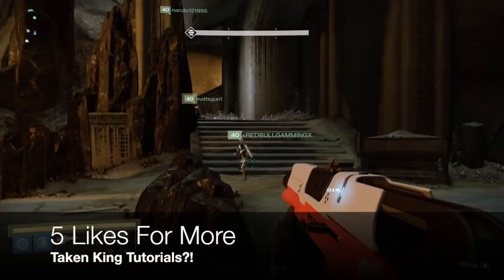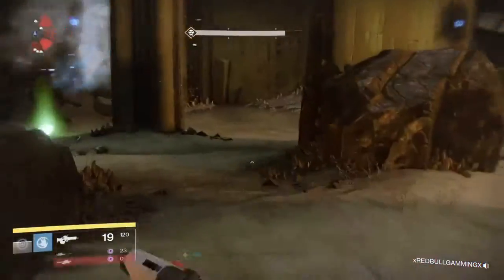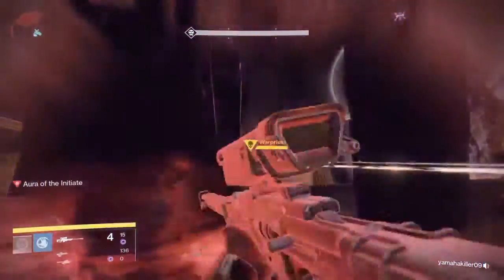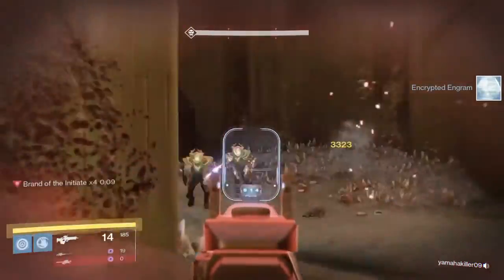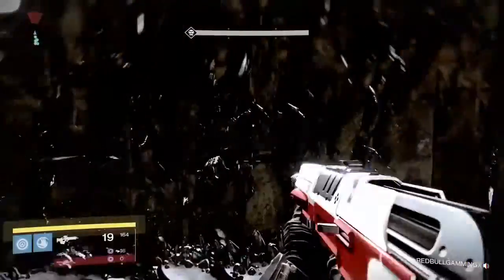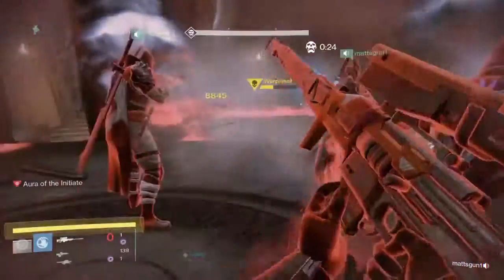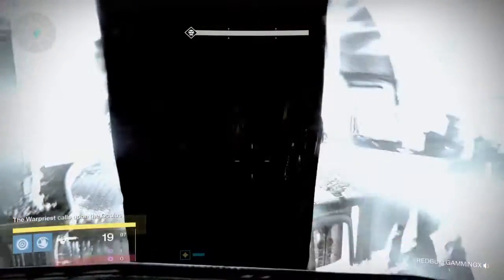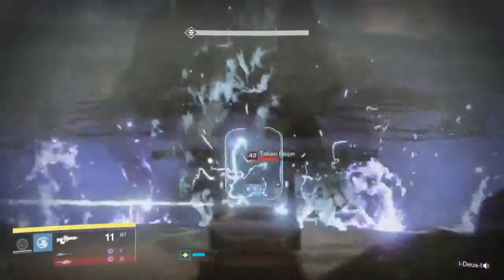Kings Fall Raid: Killing The Warpriest!!!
Hey guys TheCasualTryhard here, today I am going to be bringing you guys a video and walkthrough of me killing the Warpriest in the Kings Fall Raid. I hope you guys enjoy.